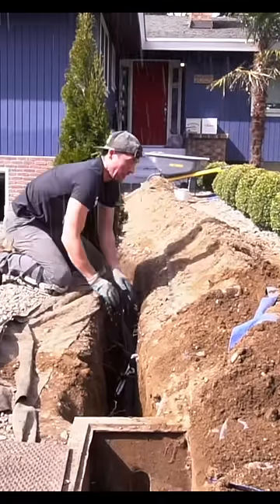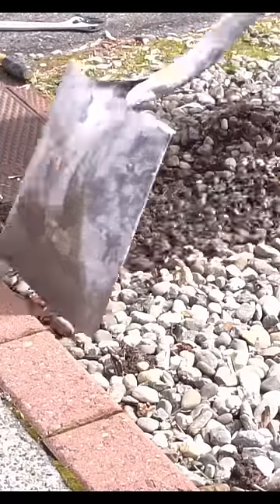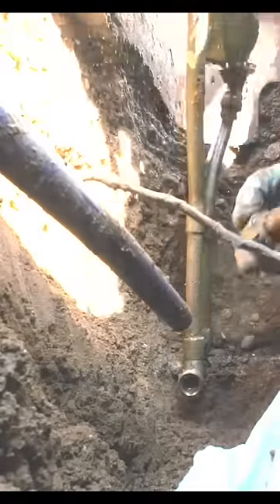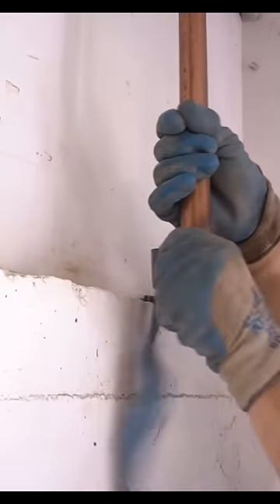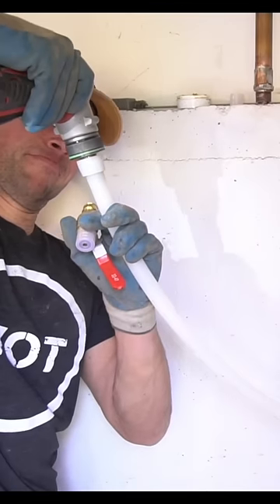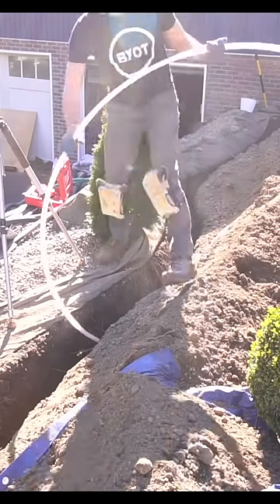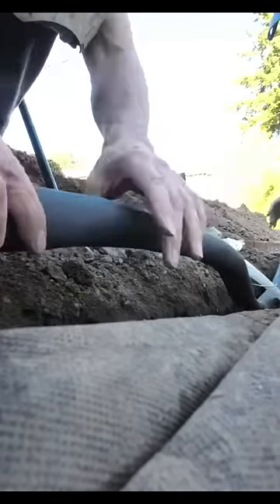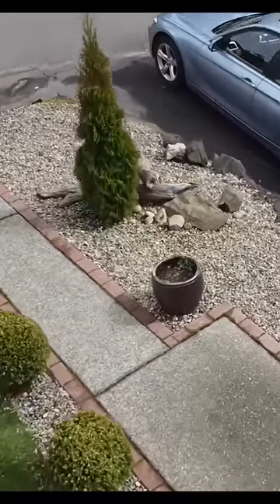Saved $8,000 By Fixing My Own Water Line!